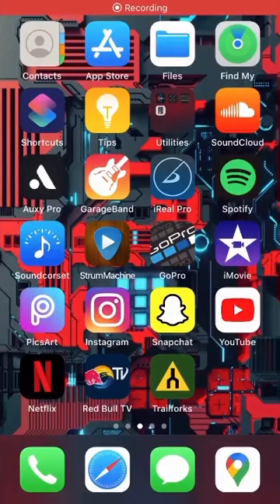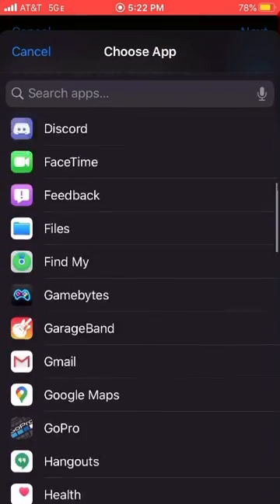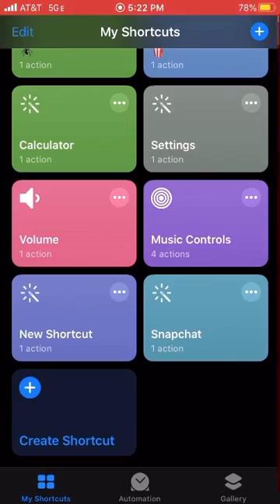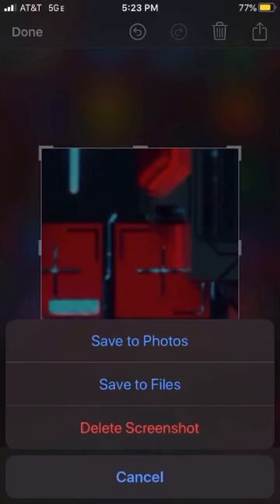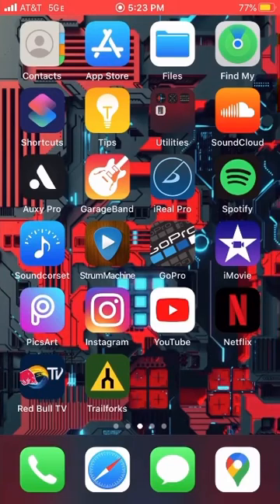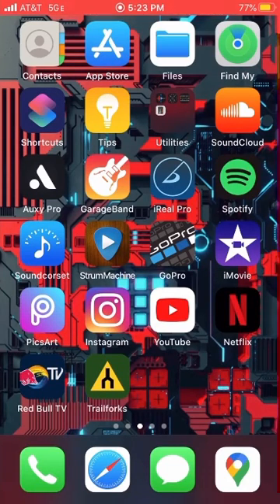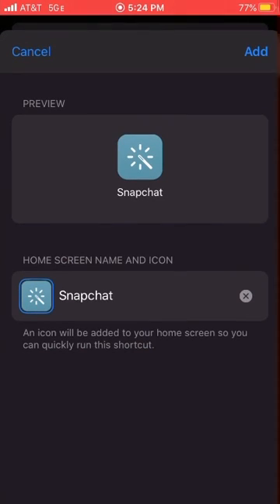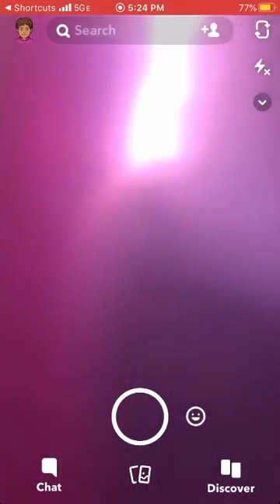How to hide apps and make invisible icons on your home screen for iOS 12 iOS 13 and iOS 14. iPhone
Works for iPhone 8/8+ iPhone X XR IPhone 11.